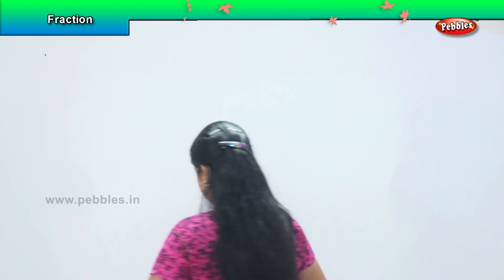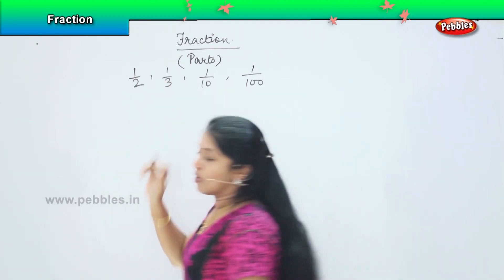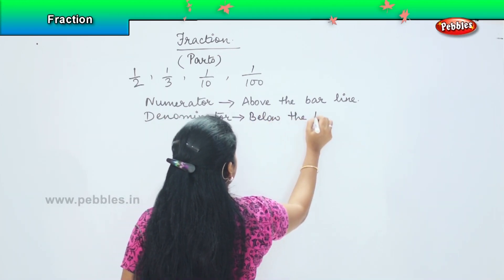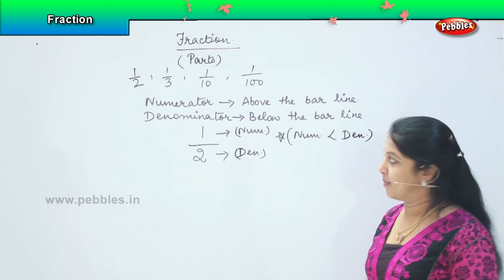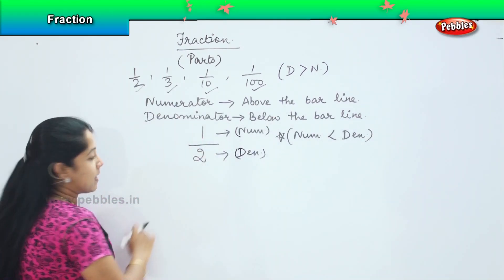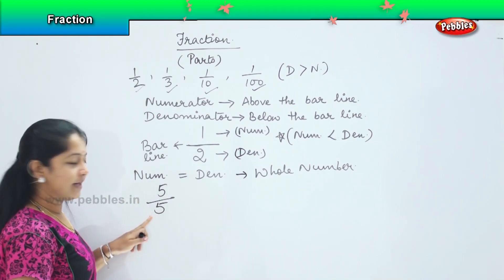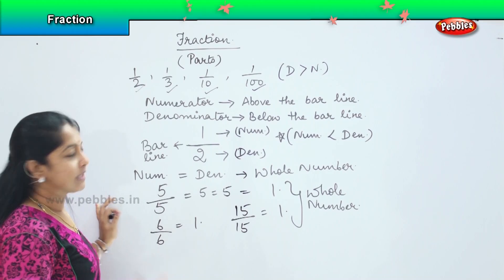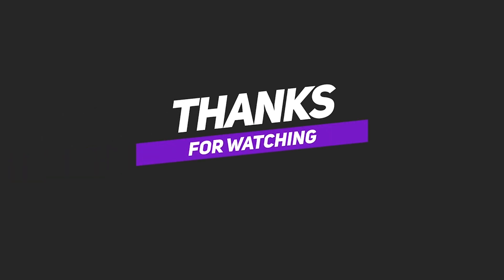Fraction | NCERT, CBSE | 3rd standard Maths olympiad | Olympiad Math